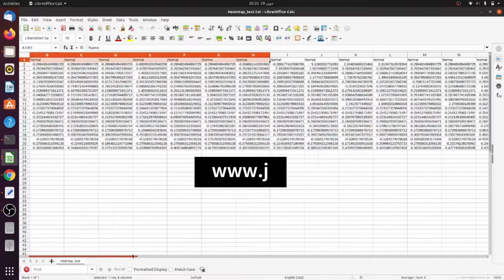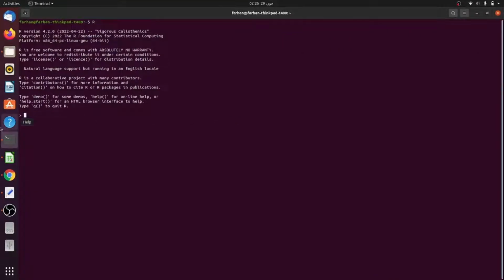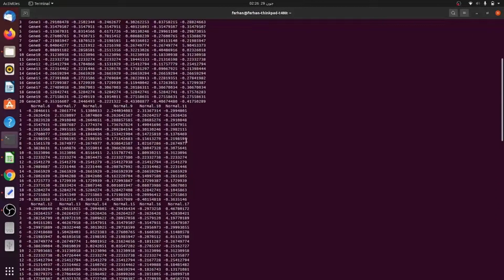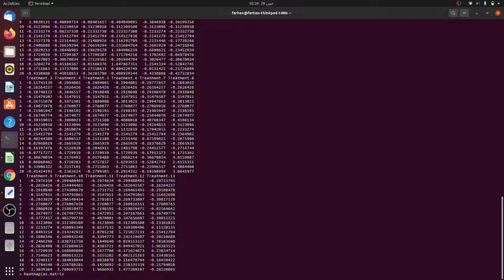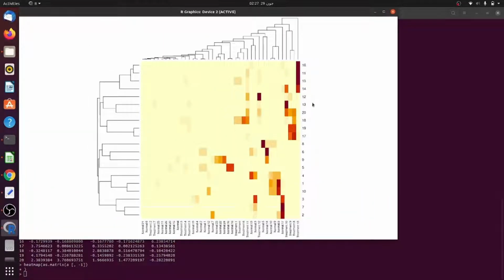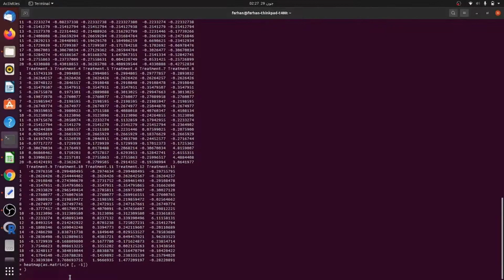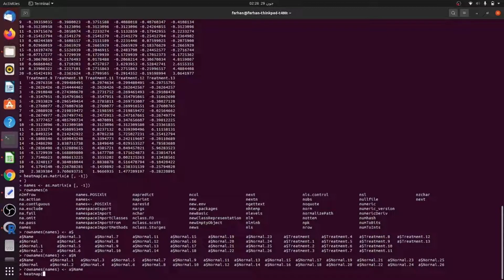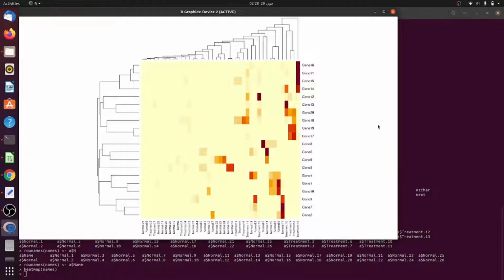How to generate simple Heatmap - R Tutorials